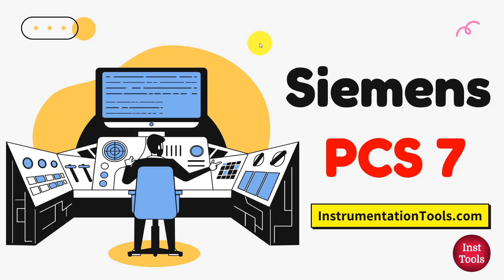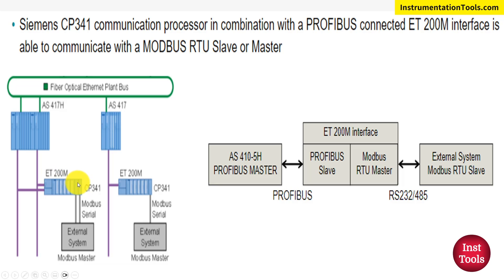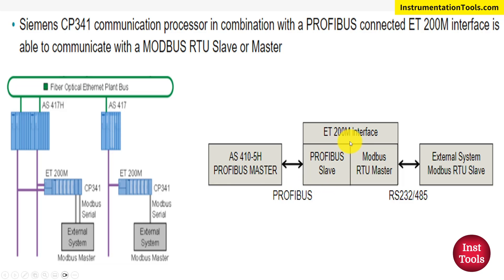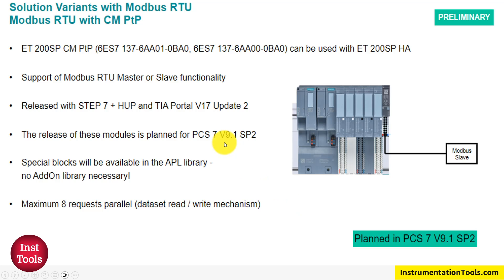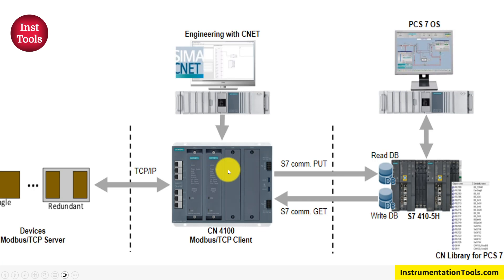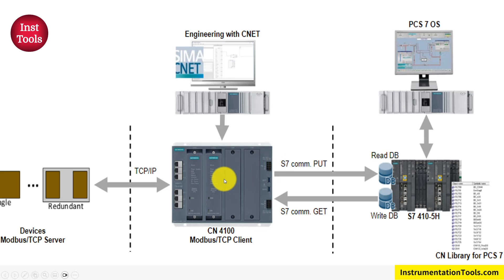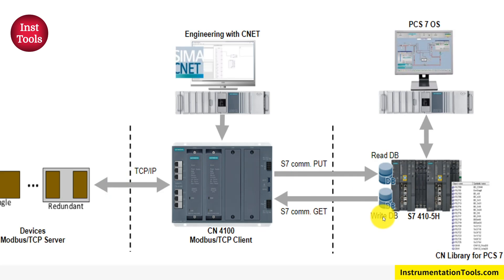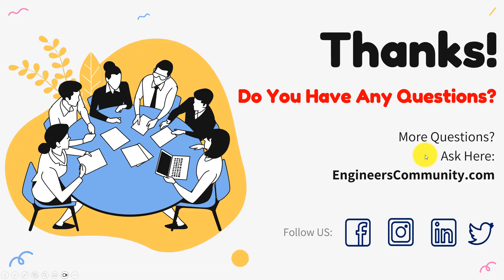Modbus in PCS7 - RTU and TCP/IP Modes Explained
In this video, you will learn the Modbus in PCS 7 about the RTU and TCP/IP modes in Siemens DCS.